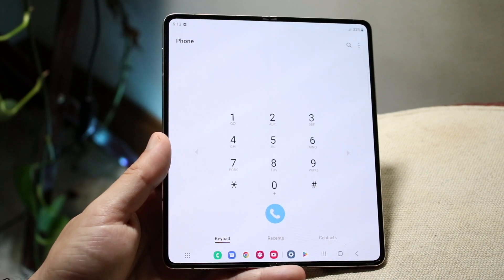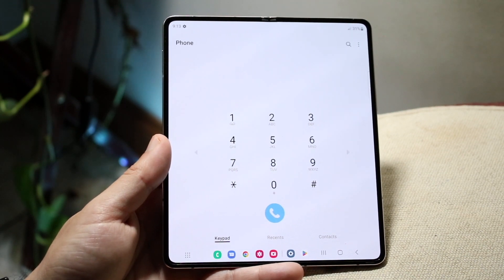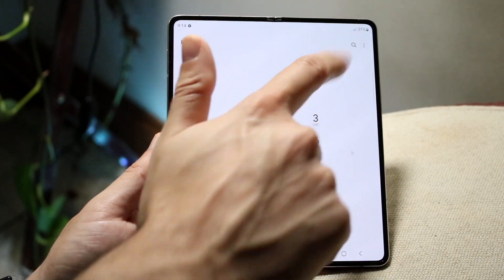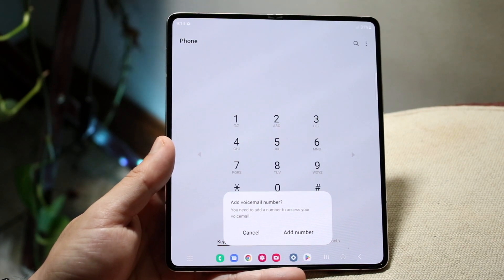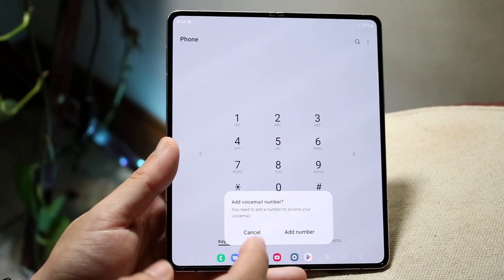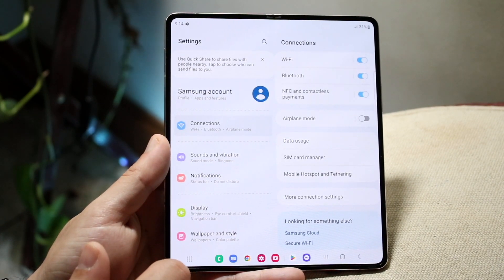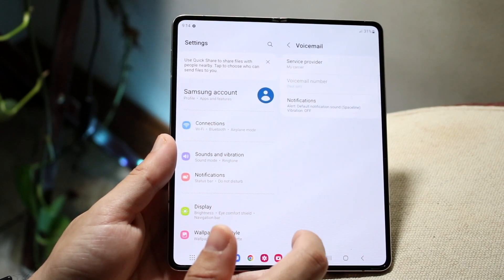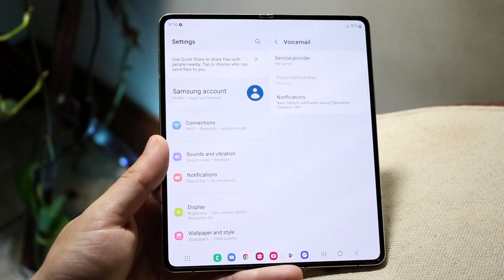How To Turn Off Voicemail On Androids! (2022)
Here is exactly How To Turn Off Voicemail On Androids! (2022)